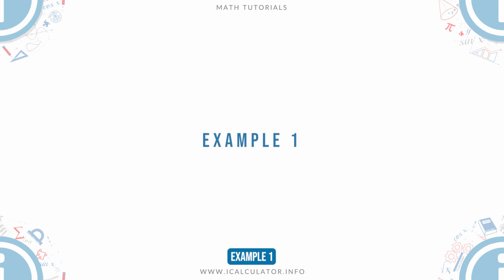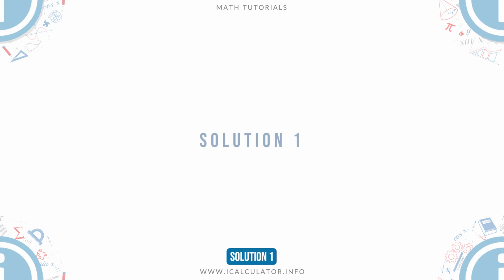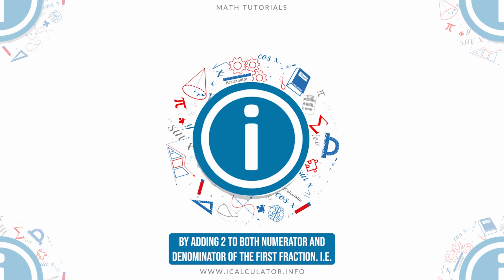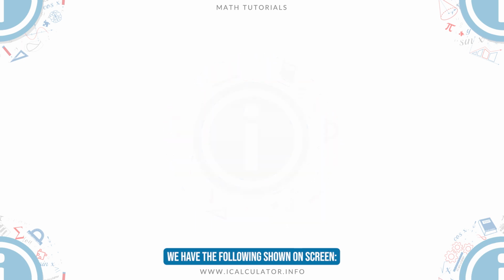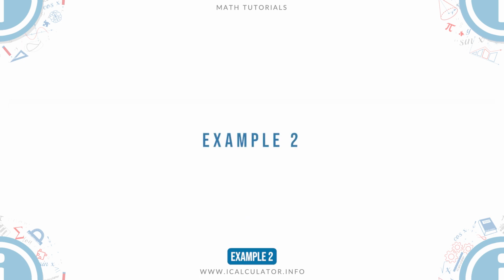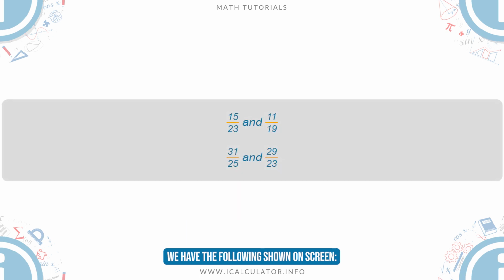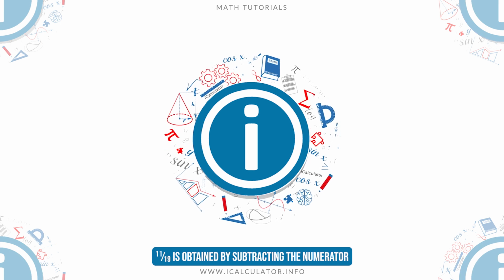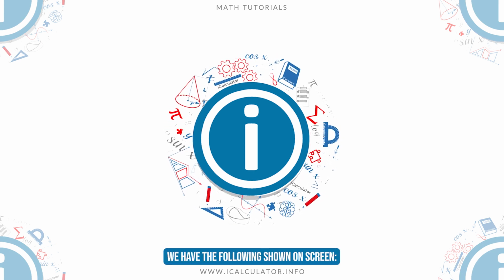3.3.5 - Adding or Subtracting the Numerator or Denominator of a Fraction by the Same Number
Welcome to our Math lesson on Adding or Subtracting the Numerator or Denominator of a Fraction by the Same Number, this is the fifth lesson of our suite of math lessons covering the topic of Comparing Fractions. Ordering Fractions.